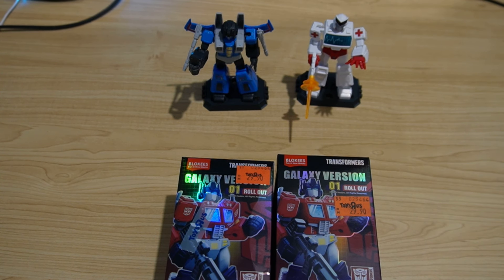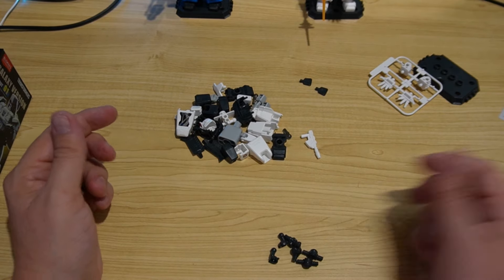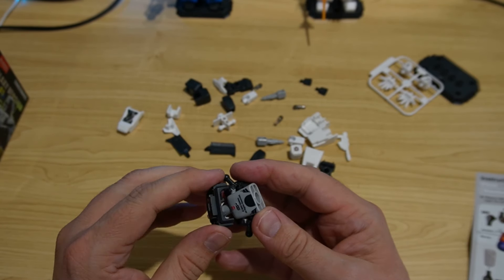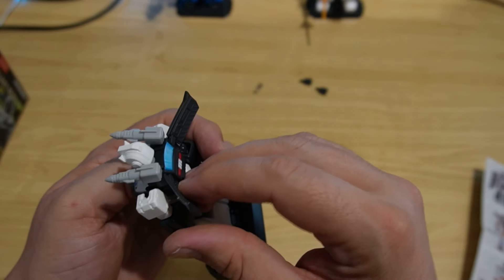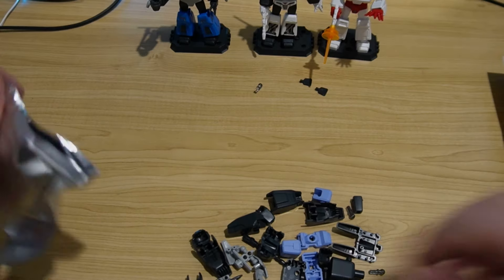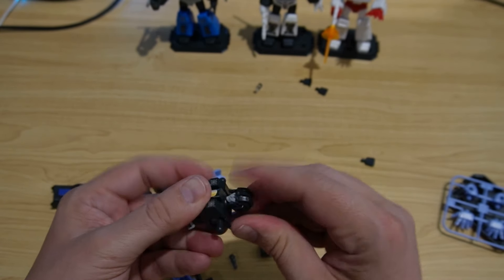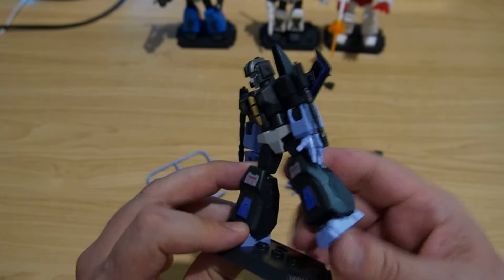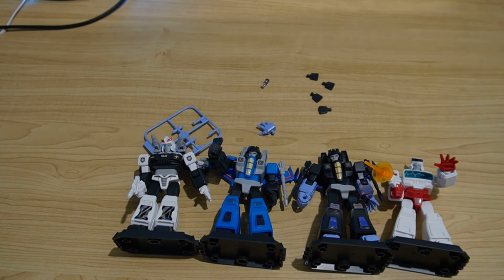Blokees Transformers Prowl and Skywarp Opening!!!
In this episode of Frostbite's GI Joe Repro, we open some more of the Blokees Transformers mystery boxes to see what we get. It turns out that Prowl and Skywarp are the builds!